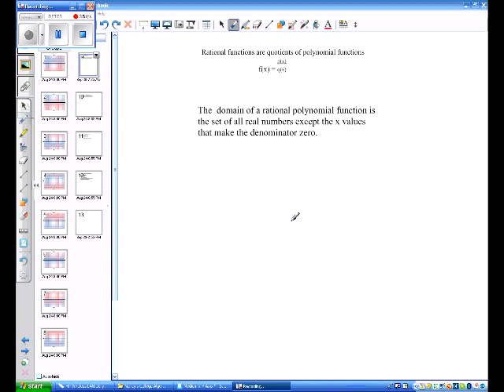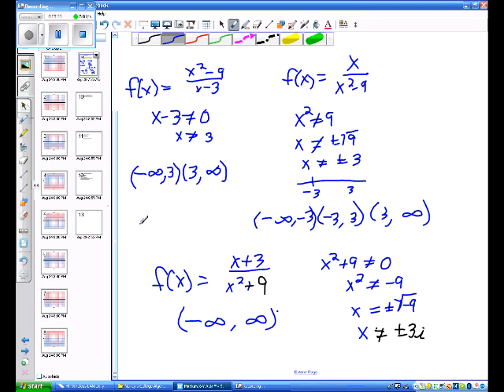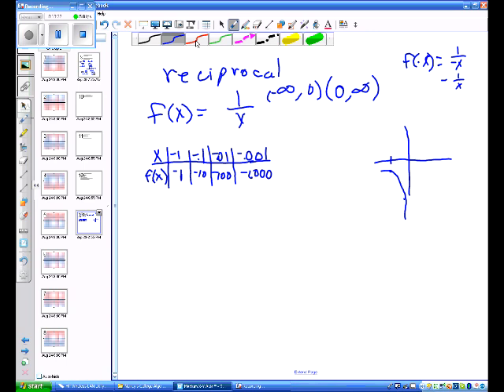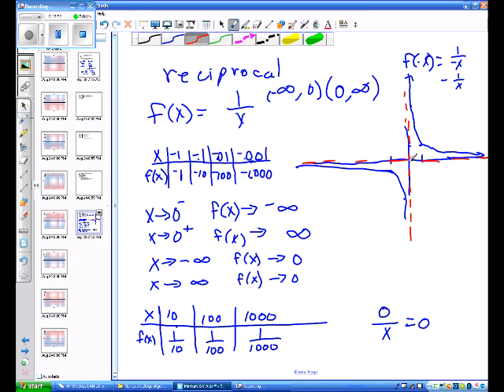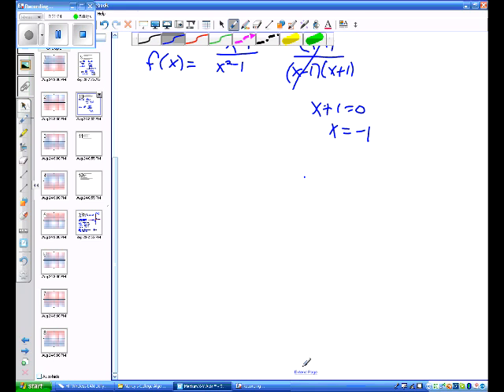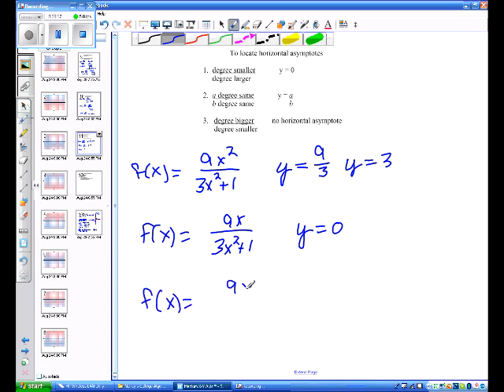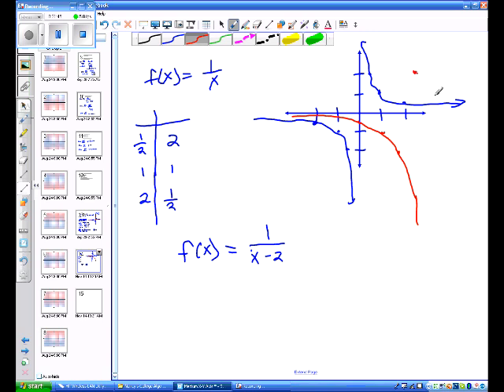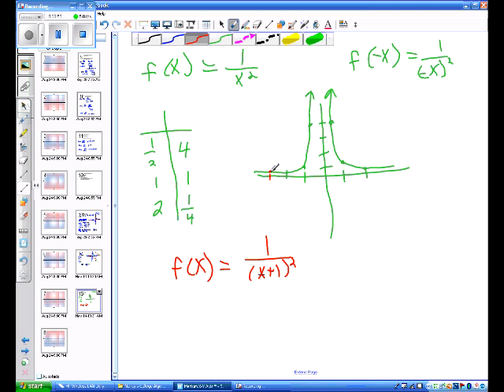College Algebra Lesson 3.5 Part 1